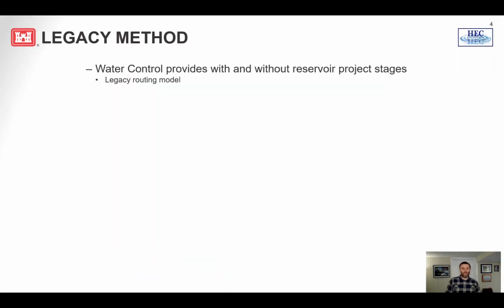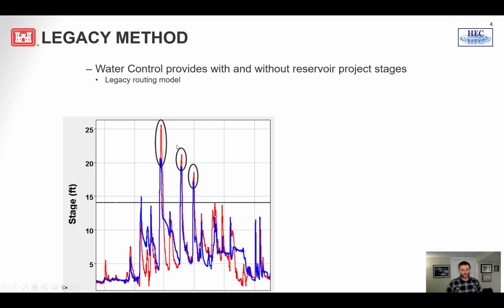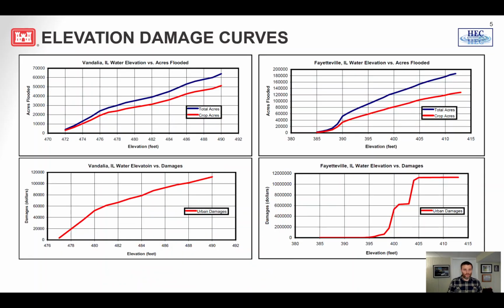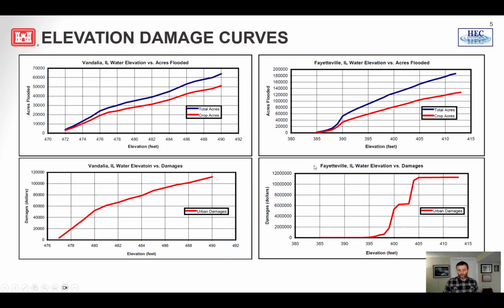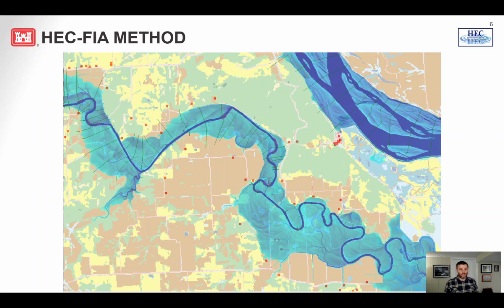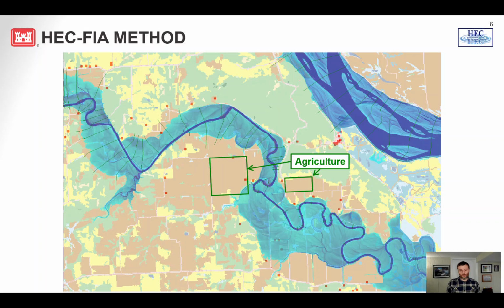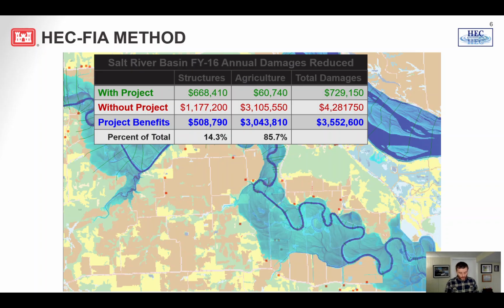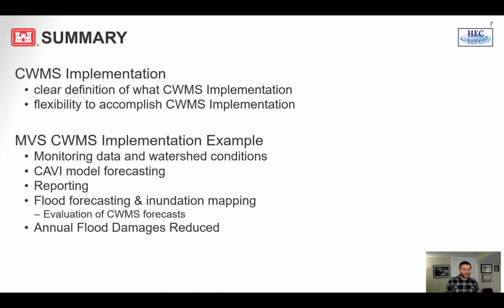CWMS Implementation - St Louis District - L05g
CWMS Implementation - St. Louis District (Part 7)